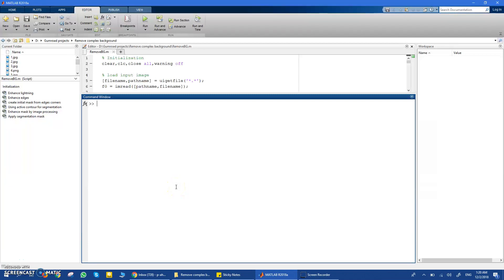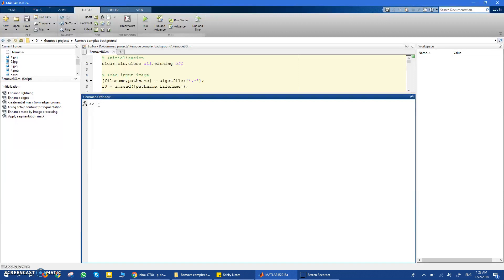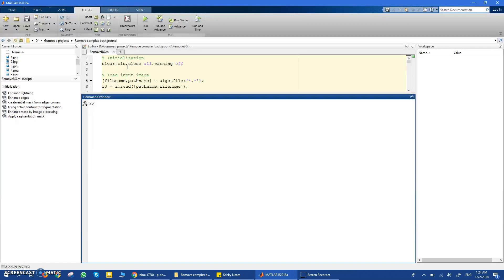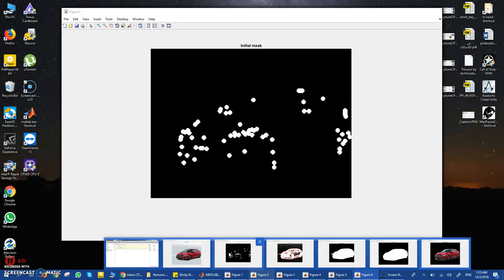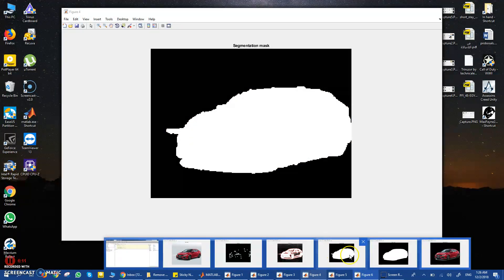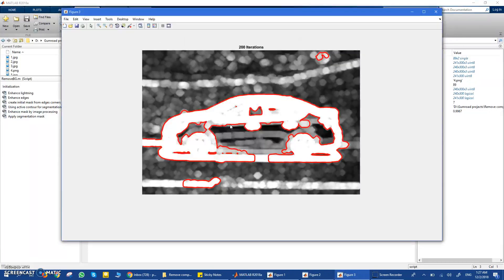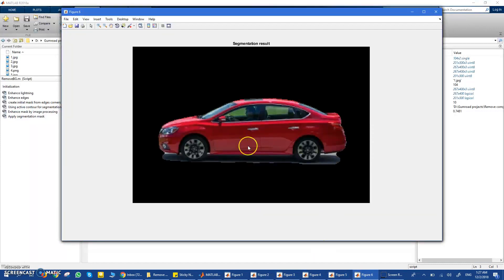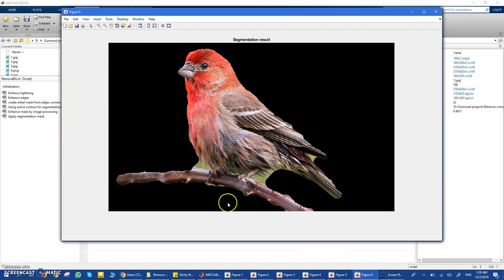Remove any complex background in images using matlab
In this code I use many image processing and image segmentation techniques along with active contours to remove any complex background by segmenting the image into foreground and background using Matlab.

What is nice about this code is that it is fast and it implements multilevel segmentation all together in one code to get most accurate results for images with much variety in zoom, size or resolution.

The code is commented in details at each line to know the idea and algorithm used in it, also with it there is a reference for active contour algorithm used.